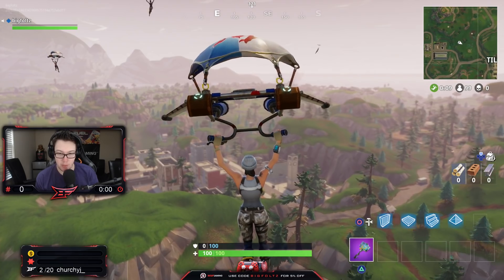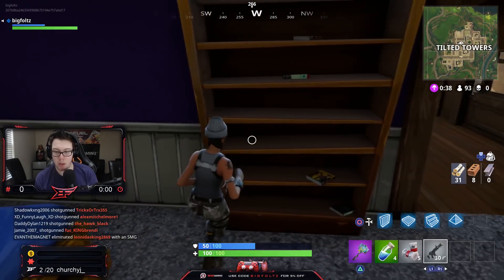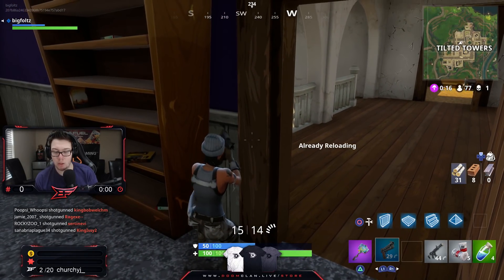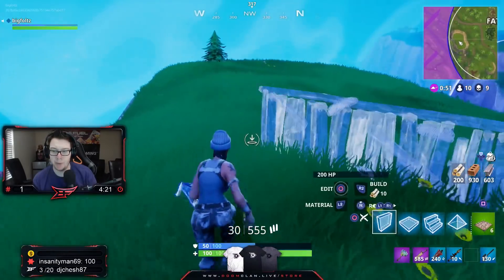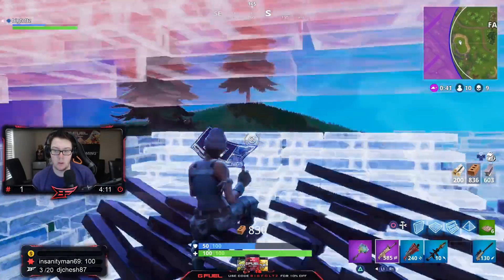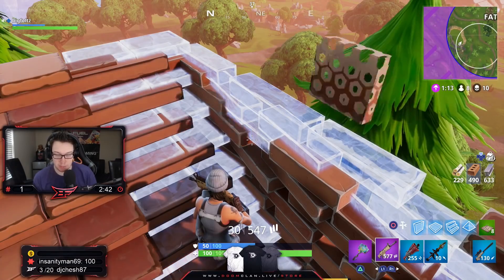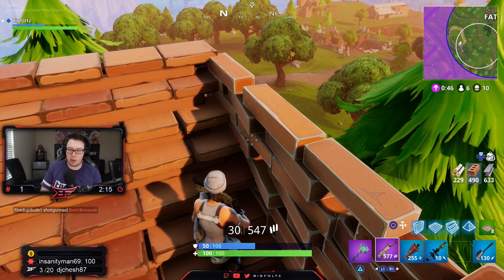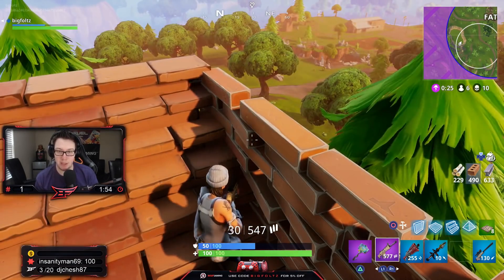NOBODY told you this FORTNITE SECRET... (Fortnite Battle Royale)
I found a SECRET setting in Fornite that NOBODY knew about, thought id share it. Hope it helps!